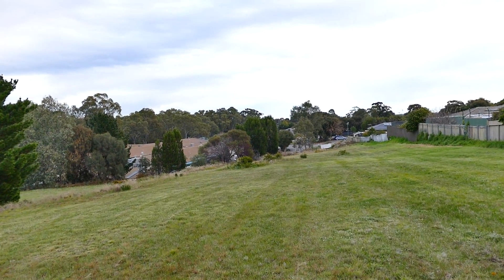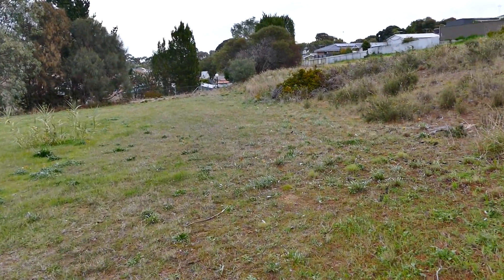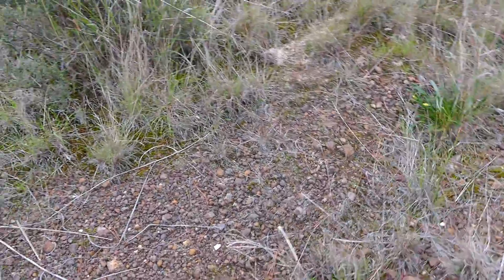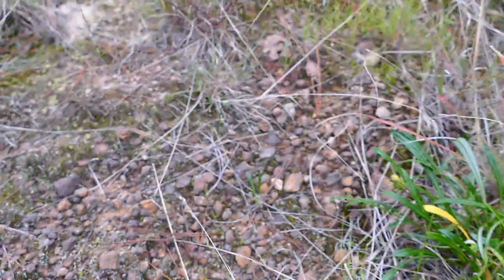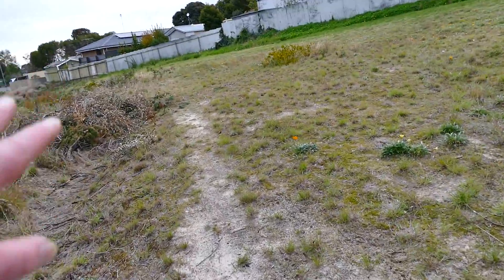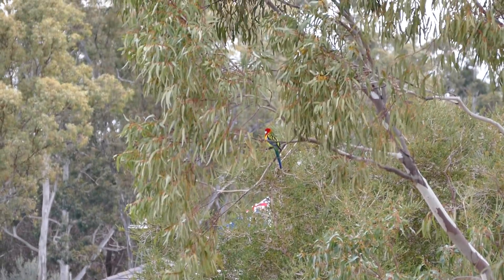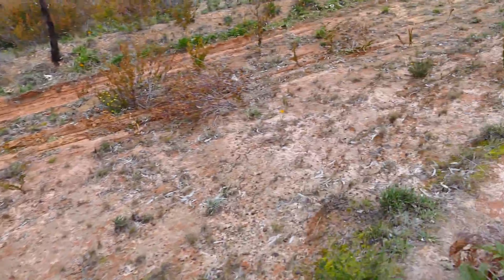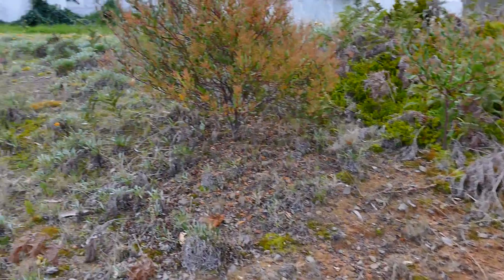[2018] Another-'Bard'-Year @-The-Glid-SITE &-BEYOND Part-[B]